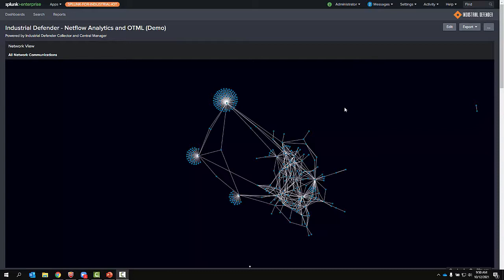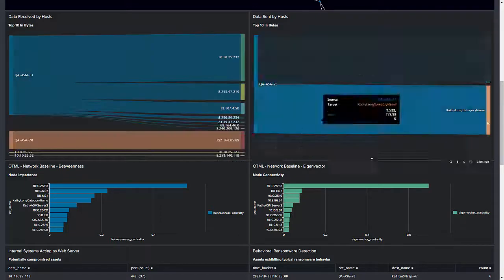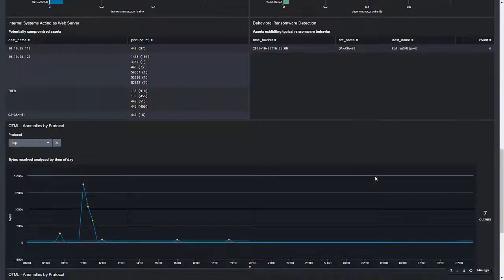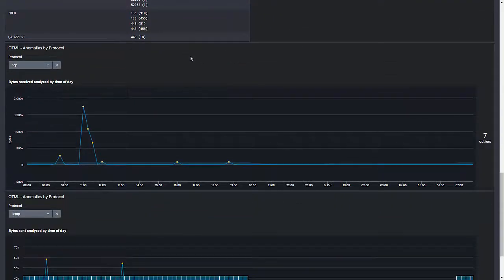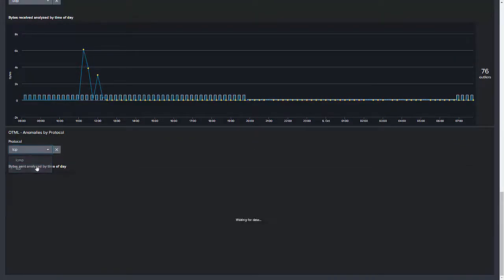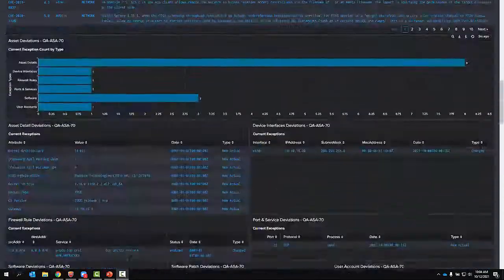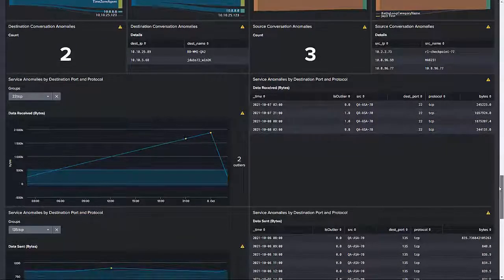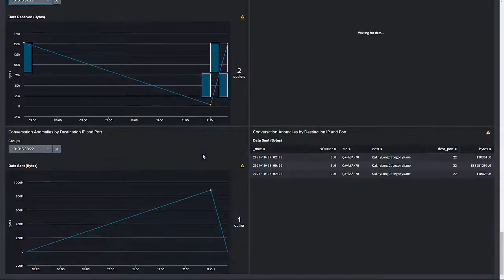OT Machine Learning Demo